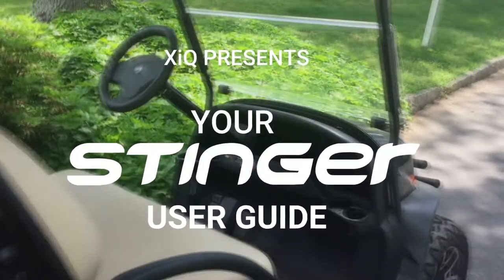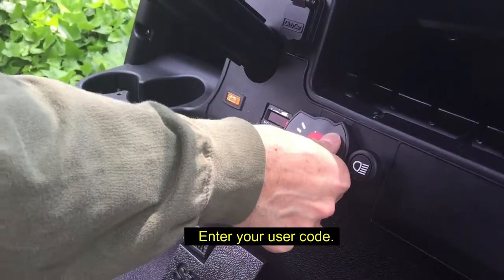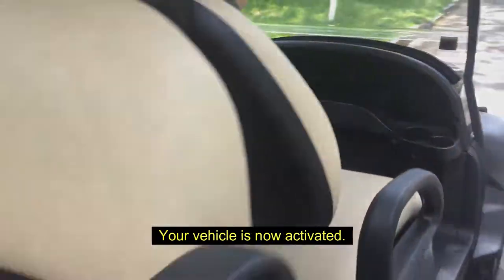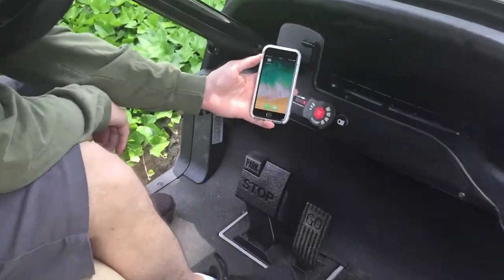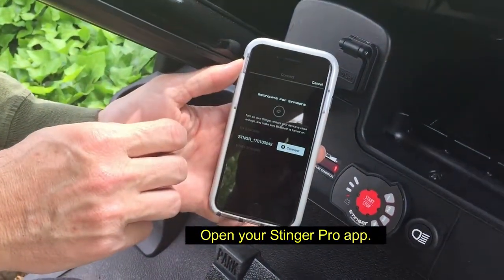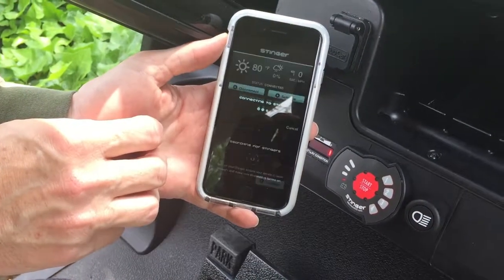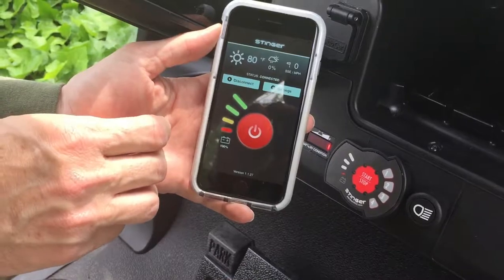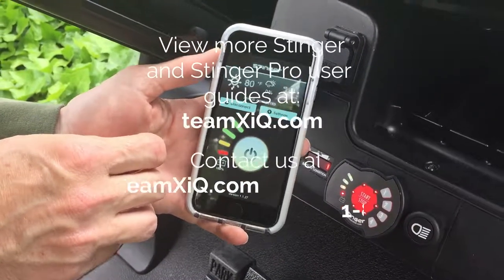The FleetQi™ (Formerly known as The Stinger) and Stinger Pro User Guide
Welcome to advanced vehicle engagement. This is your "FleetQi™, (fleet-key) formerly known as The Stinger device, and "Stinger Pro app" instructional video. For more information on these user guides please visit: teamxiq.com. Patent #: US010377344